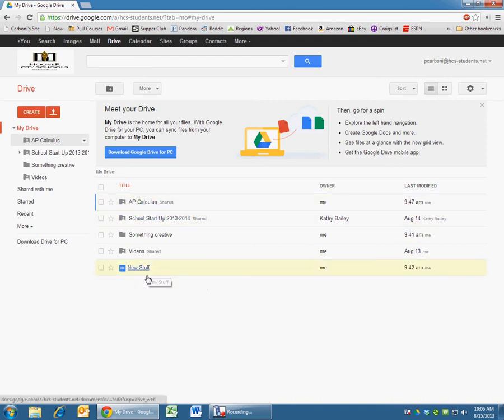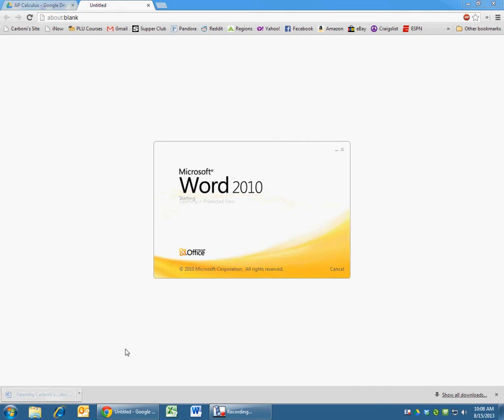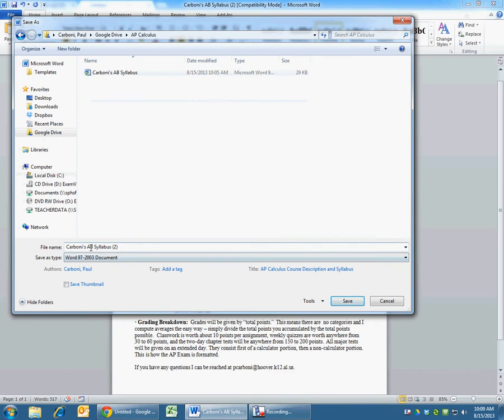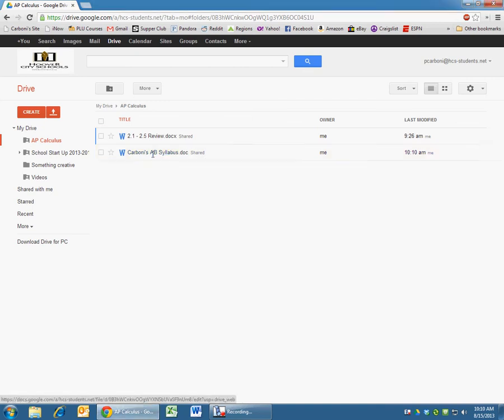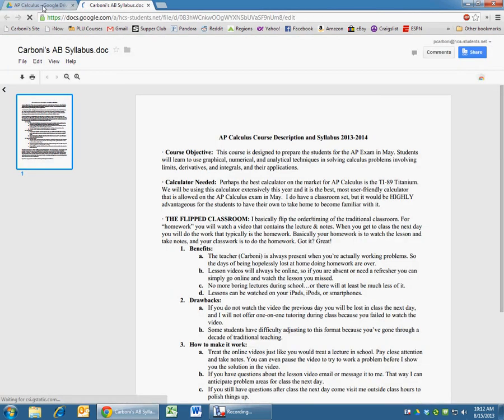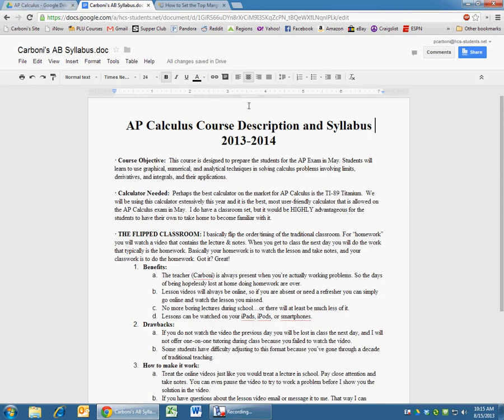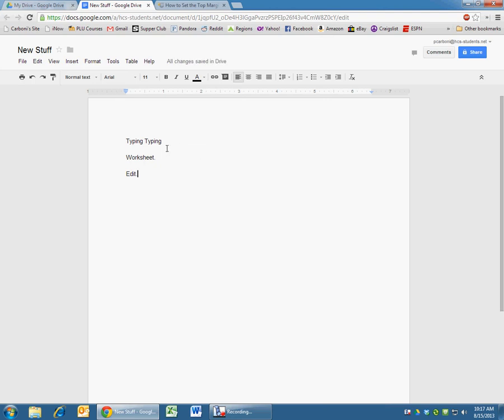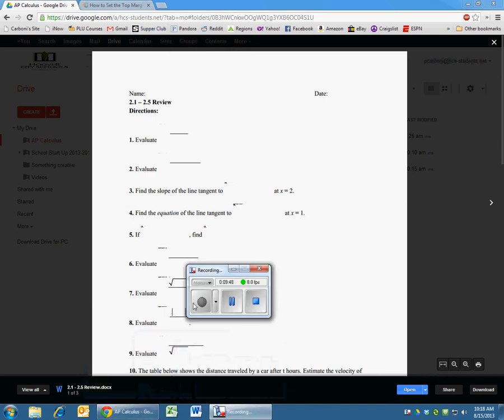Google Drive - Editing and Converting Documents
This video will show you how to edit Word documents that are saved in your Google Drive. It will also show you how to convert Microsoft Office documents into Google documents and vice versa.